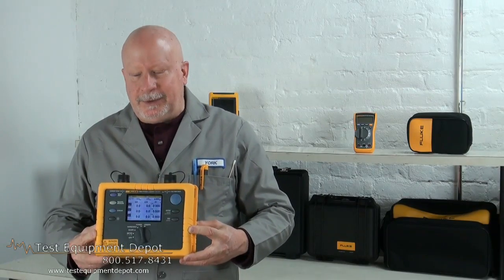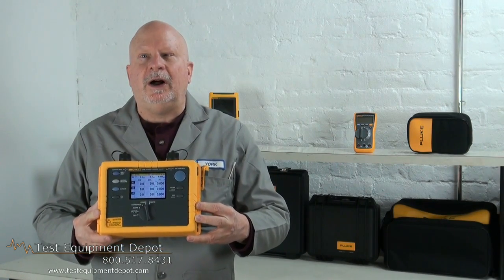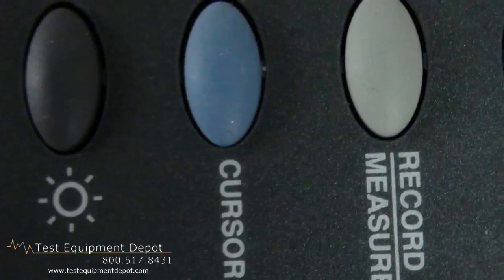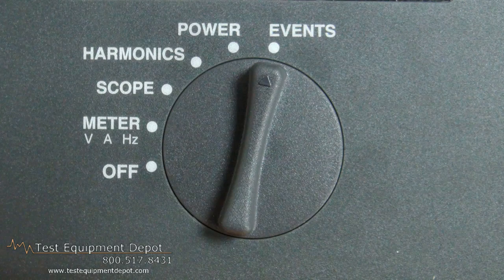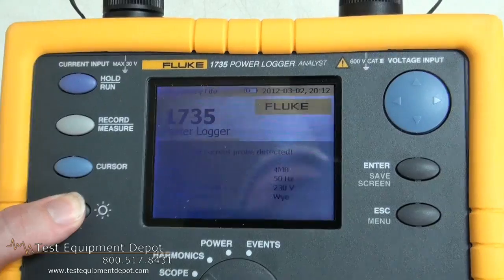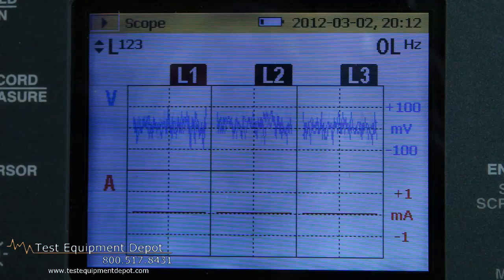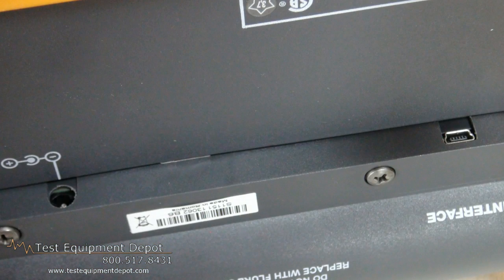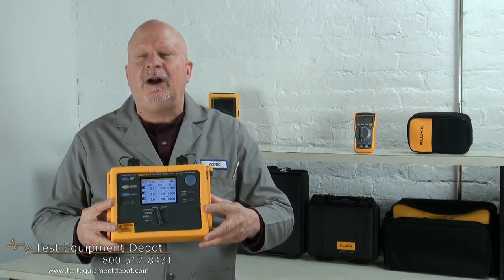Fluke 1735 3-Phase Power Logger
The Fluke 1735 Power Logger is the ideal electrician or technician's tool for conducting energy studies and basic power quality logging. Set up the Fluke 1735 in seconds, with the included flexible current probes and color display. The Fluke 1735 logs most electrical power parameters, harmonics and captures voltage events.

-Record power and associated parameters for up to 45 days.
-Monitor maximum power demand over user-defined averaging periods.
-Prove the benefit of efficiency improvements with energy consumption tests.